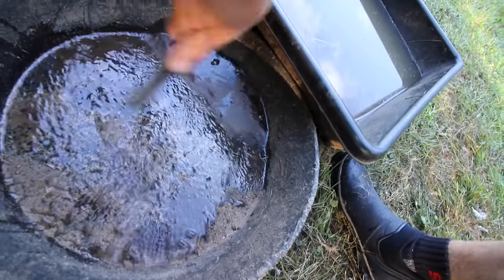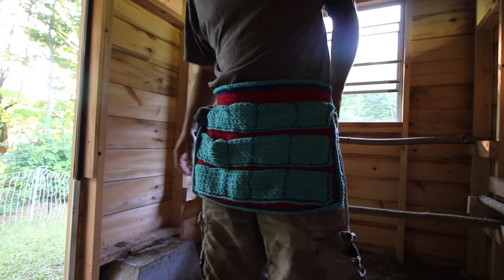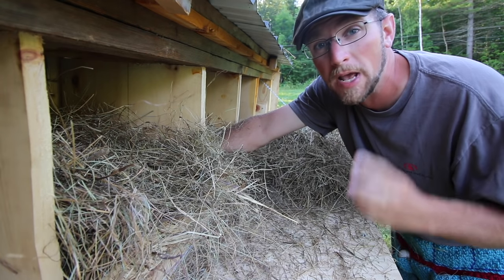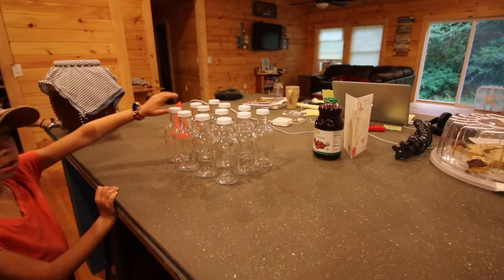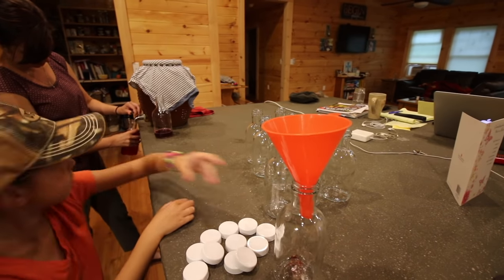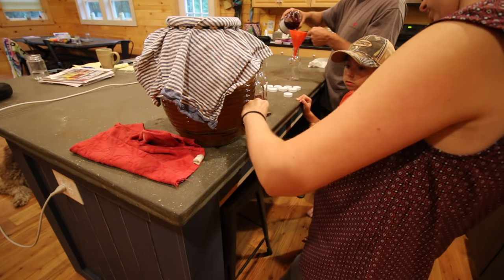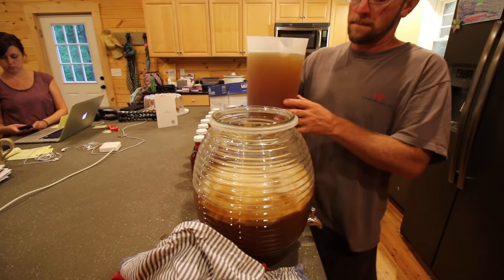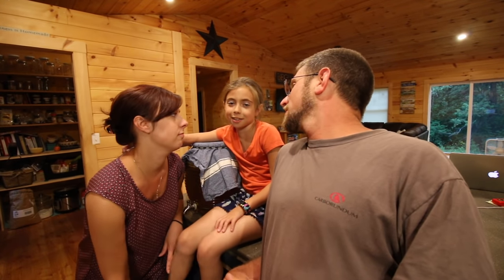Raising Ducks The Bakers Best Kept Secret! Shhh....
We have been getting asked a lot why we raise ducks and what do you use them for. We answer why we have ducks. It is time to bottle our kombucha flavor it and do the second fermentation process all at the same time tonight!

Daily Uploads!